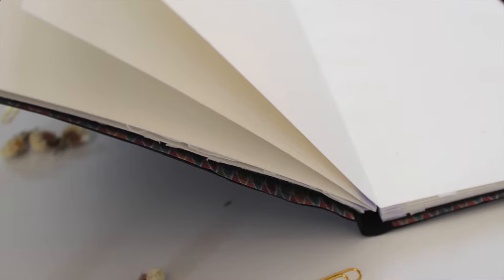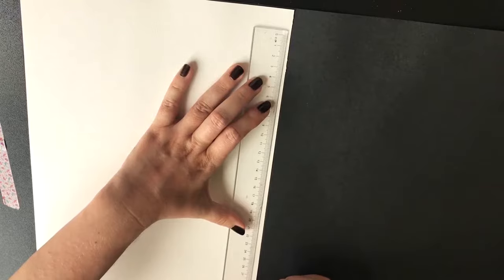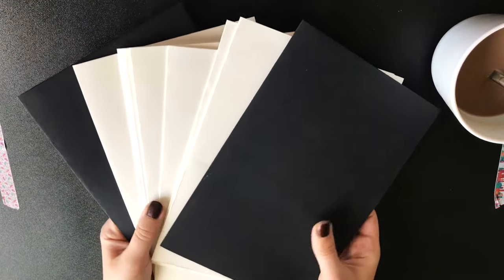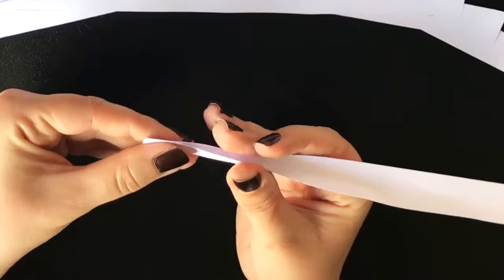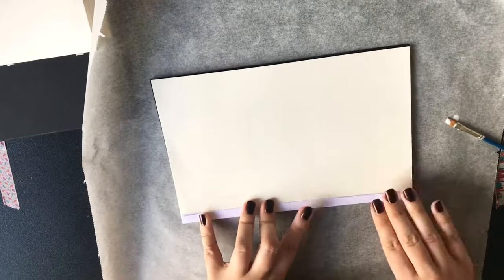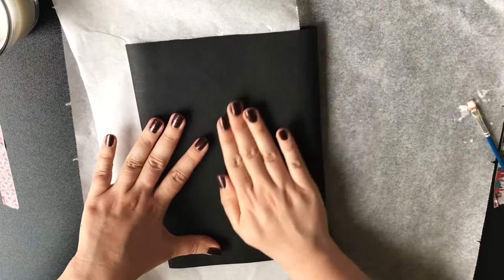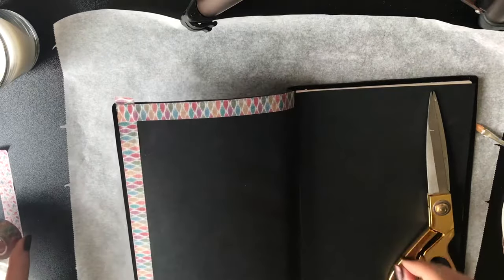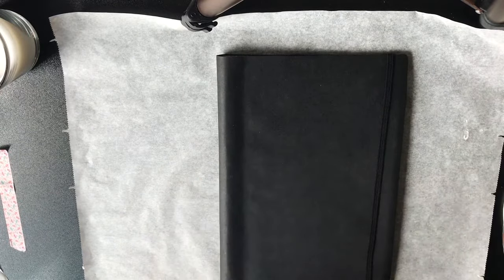DIY ART JOURNAL [NO SEW]: step-by-step beginner tutorial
Learn how to make an easy DIY art journal without any sewing or stitching in this step-by-step beginner tutorial. I really wanted to make my own art journal as I lately feel like experimenting more with different paints and mixed media, maybe doing some collages as well. I hope you will enjoy the video and make one as well!

Materials
Canson Montval Watercolor Block Maxi Pack
Leather Paper
Glue